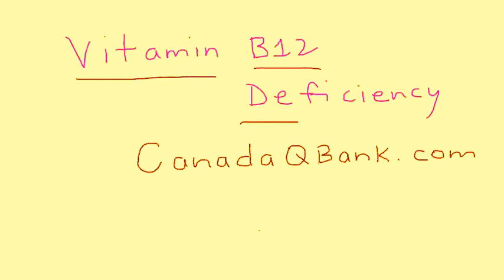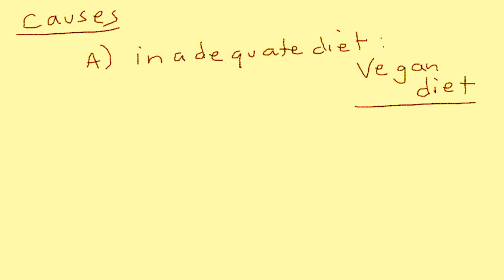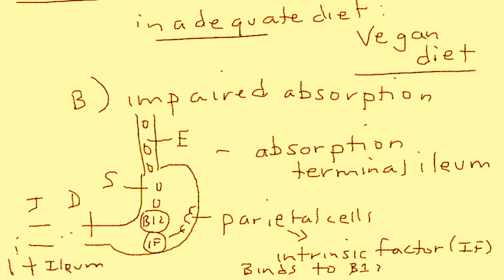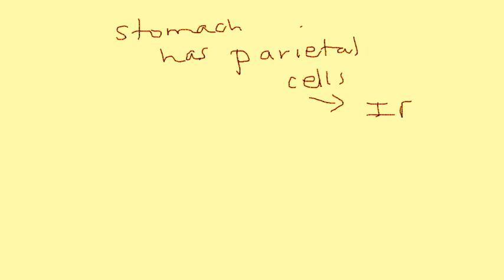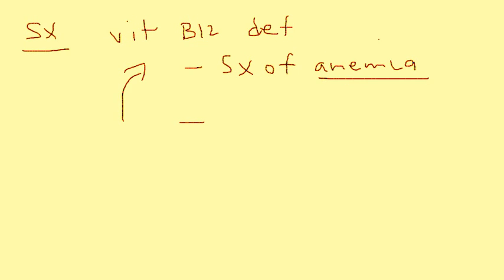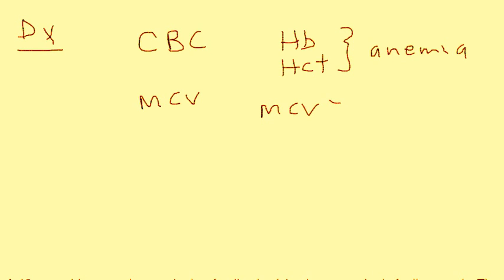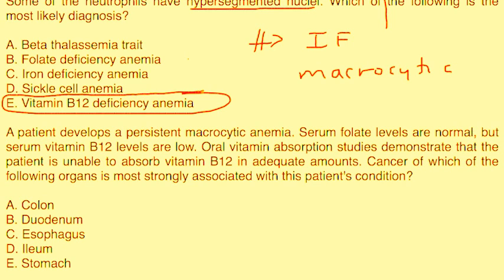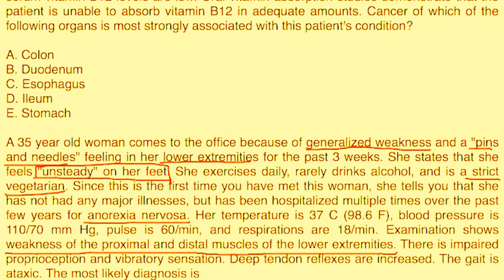Vitamin B12 Deficiency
CanadaQBank.com